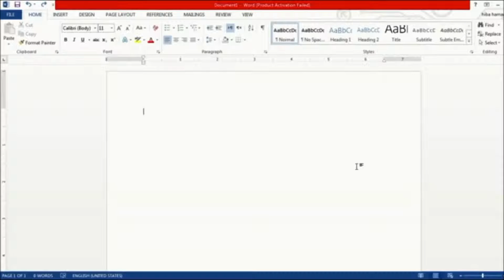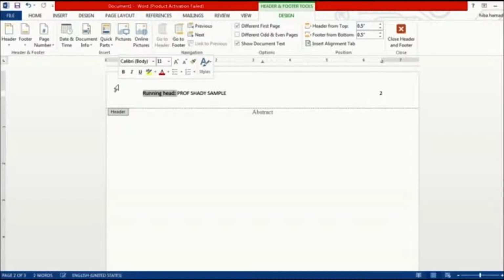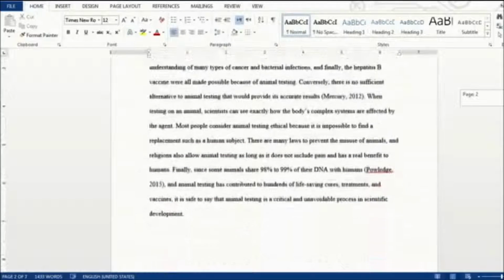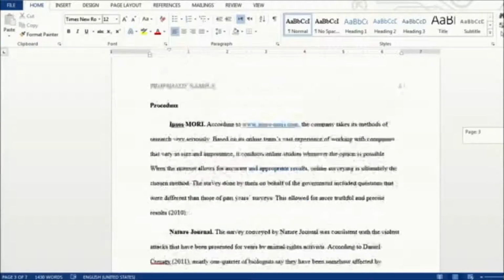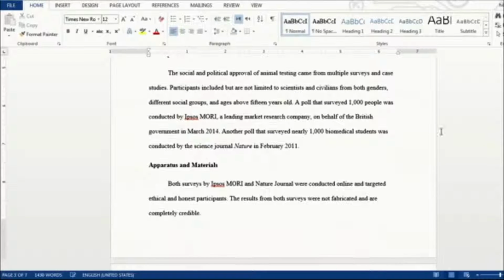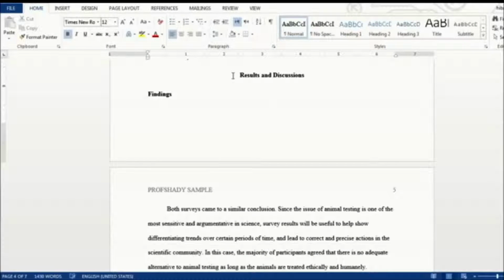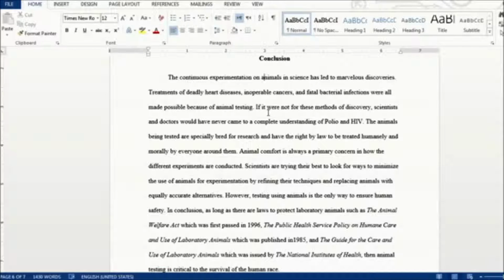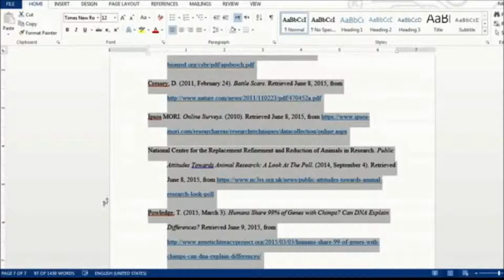APA Writing Style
Heba Hamad and Lamis abufoul-g12 students- explain apa RESEARCH Writing format